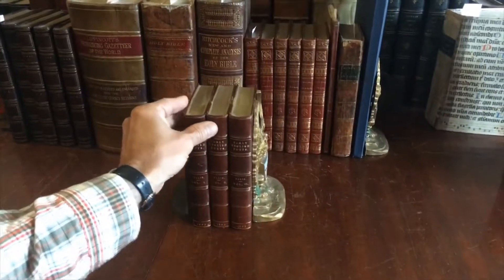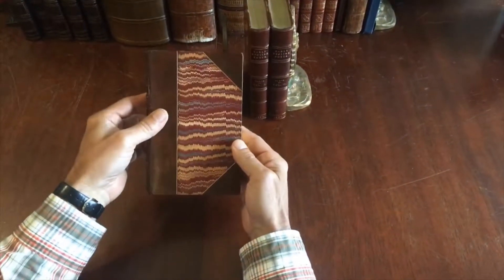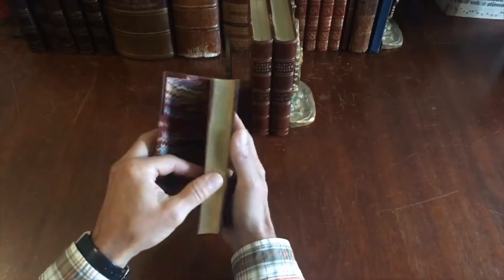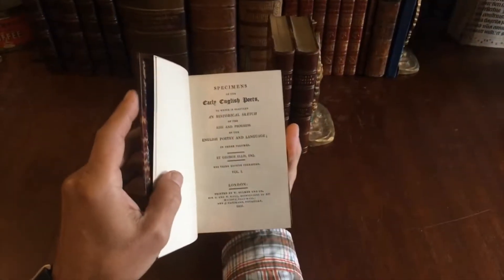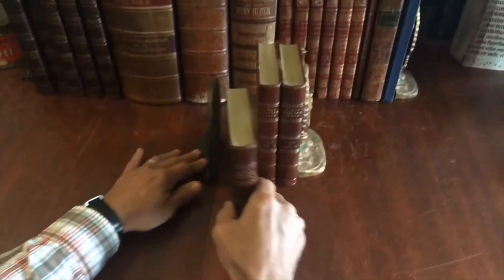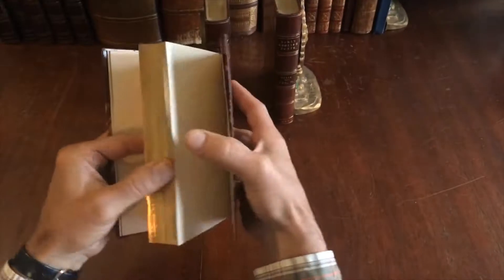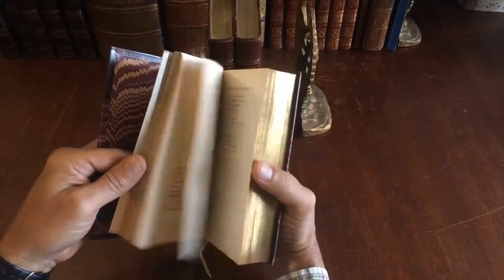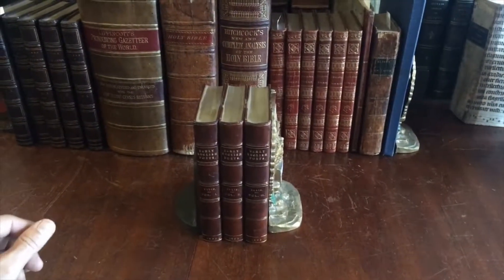Early English Poets 1803 Ellis Root leather binding set 3 vols lovely England Poetry Anthology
[English Poetry, Anglo-Saxon Poetry, Medieval Poems, 19th Century Poets].

Specimens of the Early English Poets, to Which is Prefixed an Historical Sketch of the Rise and Progress of the English Poetry and Language, by George Ellis, Esq.
Published 1803, London by W. Bulmer and Co.
3 Volumes complete, pp. 424; 452; 458.

"Signed" by Root & Son.

Period 3/4 leather bindings, raised bands, gilt lettering on spine, marbled covers and end papers, all edges gilt.

Minor scuffing to spines and joints, but a wonderful set with fine visual appeal.

[V1892].